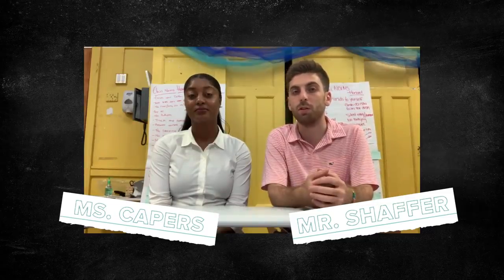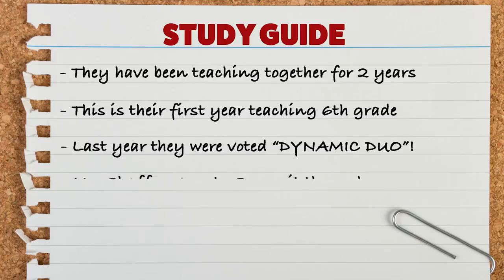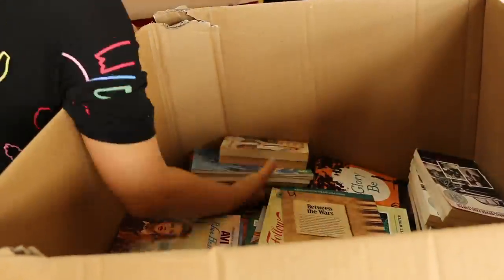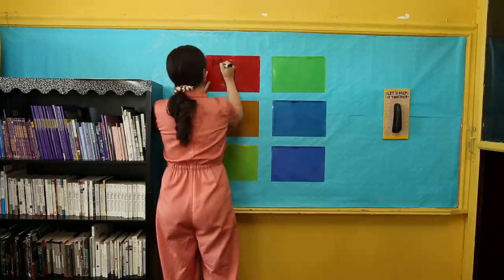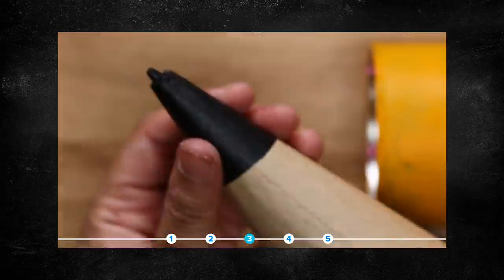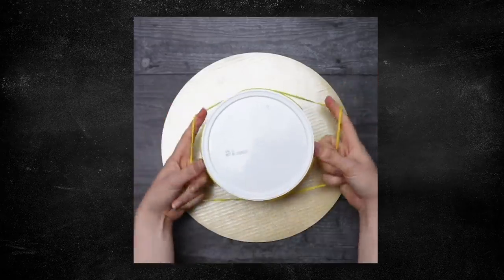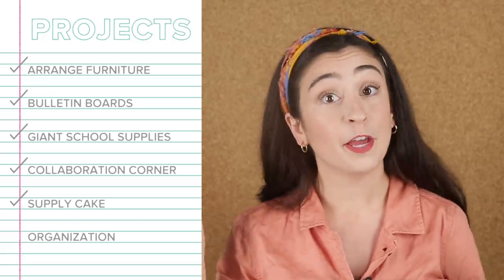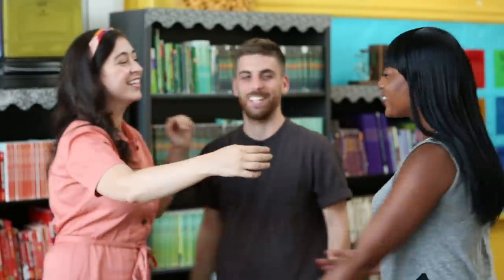I Give 2 Teachers A Colorful Classroom Makeover | Space Lift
⇩ASHLEY’S ACCOUNTS⇩

⇩DECOR FORM THIS MAKEOVER⇩

⇢ RUG - Threshold @ Target

⇢ BLUE PILLOW - Pillowfort @ Target

⇢ WHITE PILLOW: - Project 62 @ Target

⇢ POSTER FRAME: - Room Essentials @ Target

⇢ CRATES - Room Essentials @ Target

⇢ BATH MAT 1 - Threshold @ Target

⇢ BATH MAT 2 - Threshold @ Target

⇢ CONTACT PAPER - Con-Tact @ Target

⇢ WHITE BOARD DECALS: - Room Essentials @ Target

⇢ ACCORDION FOLDER: - Up&Up @ Target

MUSIC
SFX Provided By AudioBlocks